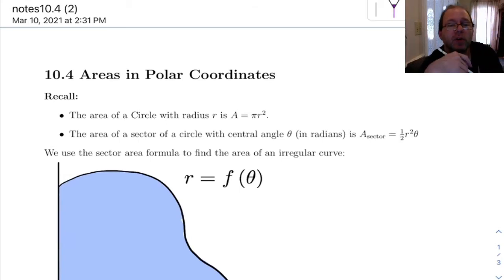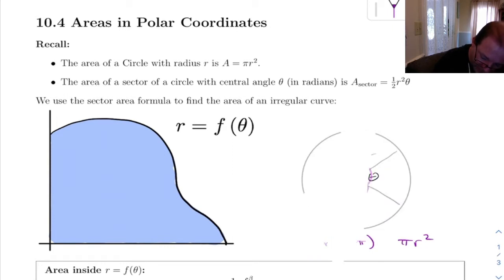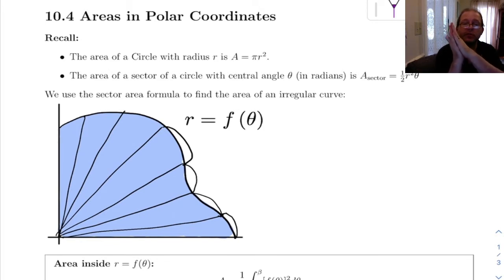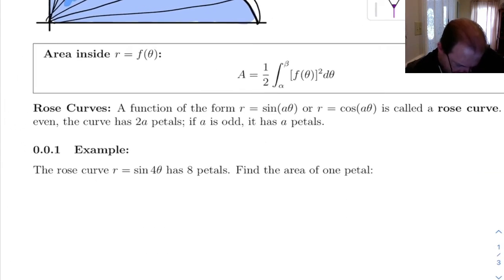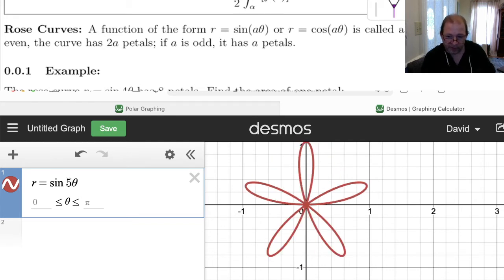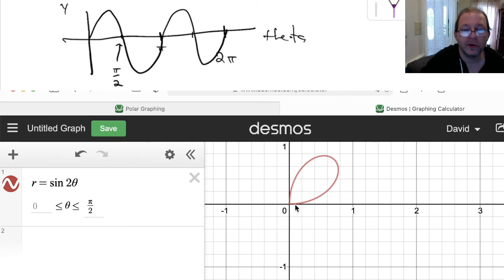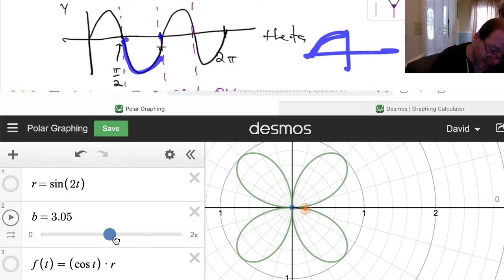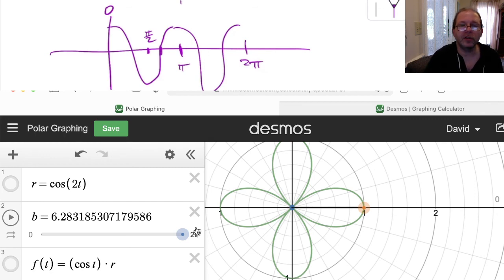c10 4 1 Polar Area and Rose Curves